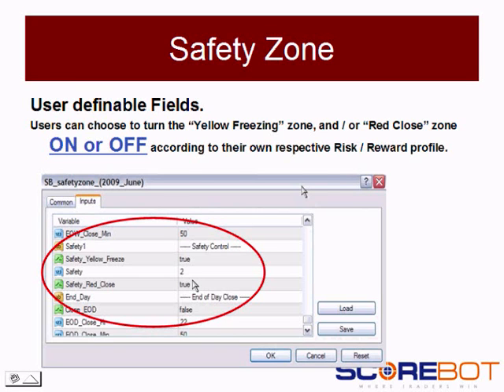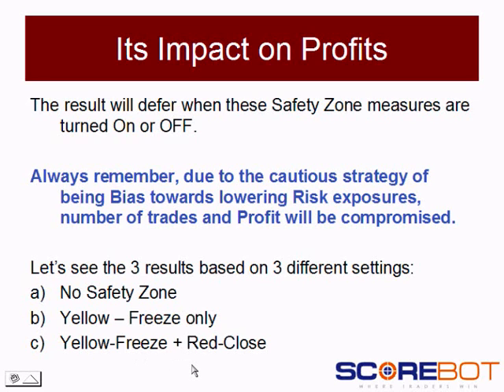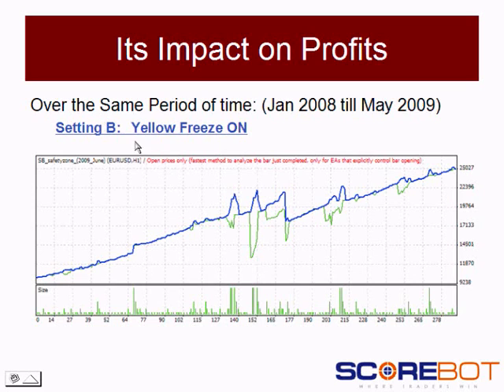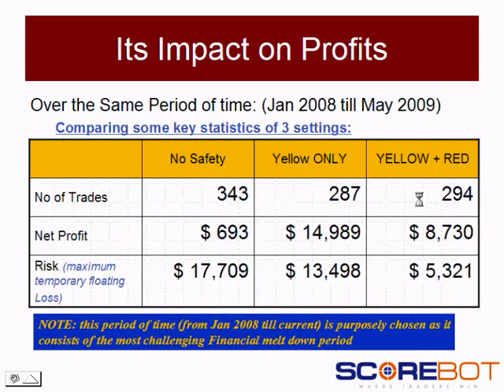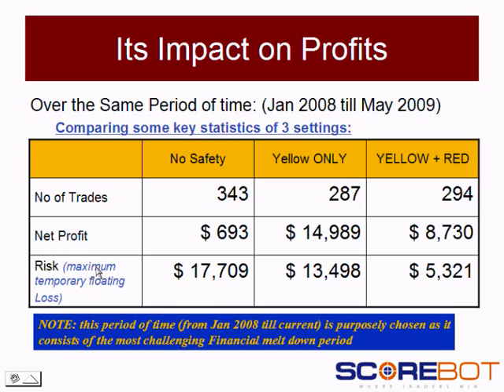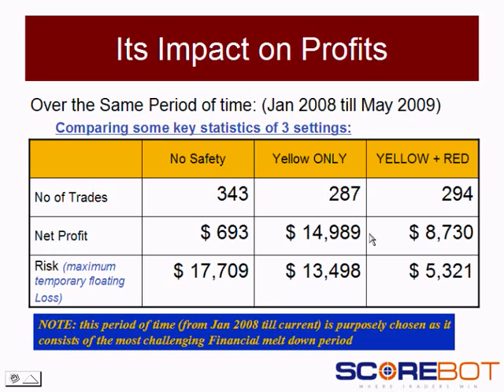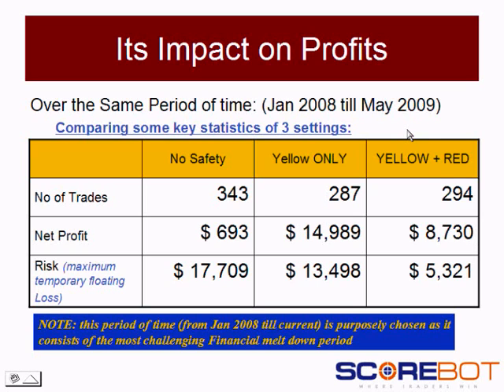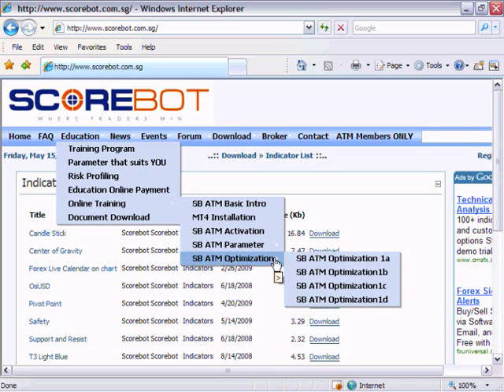SB Intermediate Safety ZonePart B